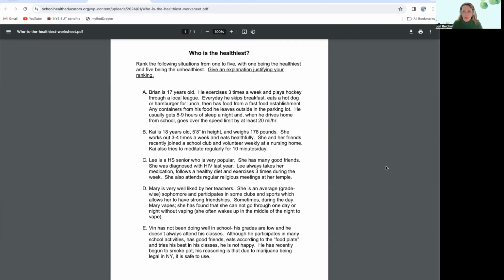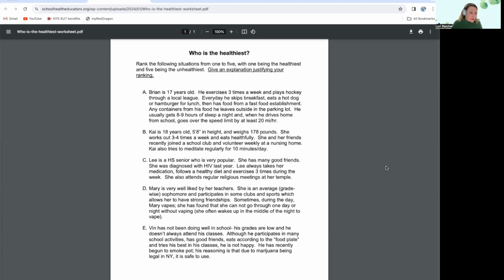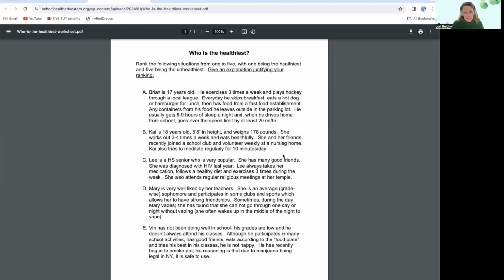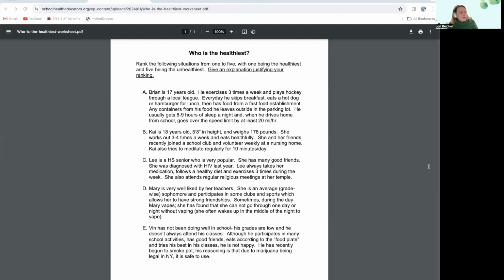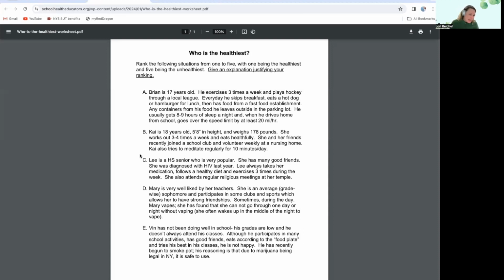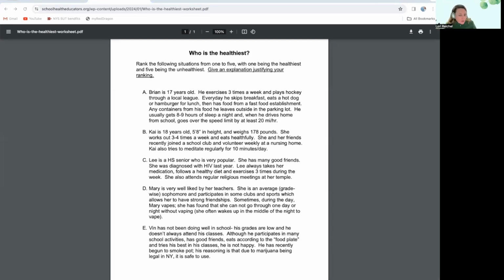The "Who is healthiest?" Activity Explained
In this short episode Lori Reichel, the School Health Educators’ host, discusses the “Who is healthiest?” activity. Mentioned in a previous episode with Andy Milne, the “Who is healthiest?” activity is one example for how we can teach the many dimensions/aspects of health to our students.

Please remember to check out the new website SchoolHealthEducators.org.